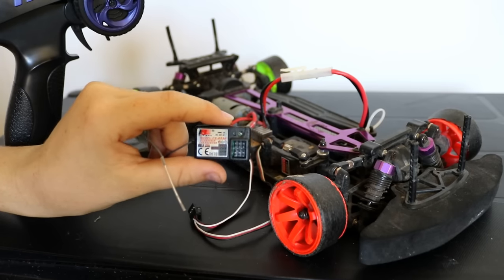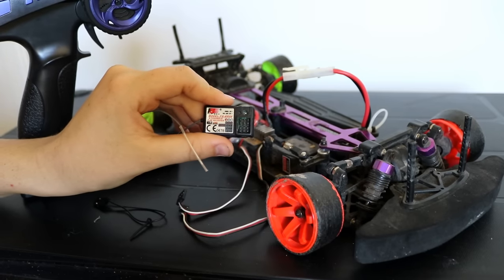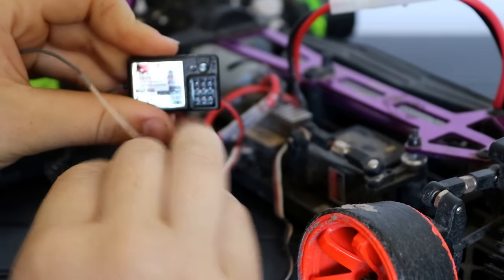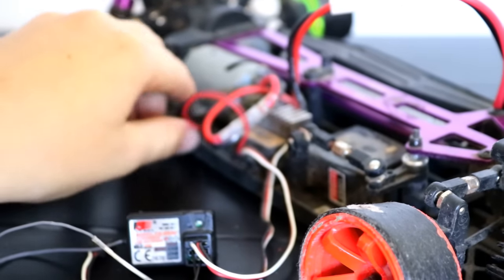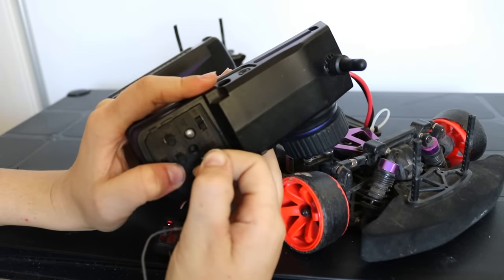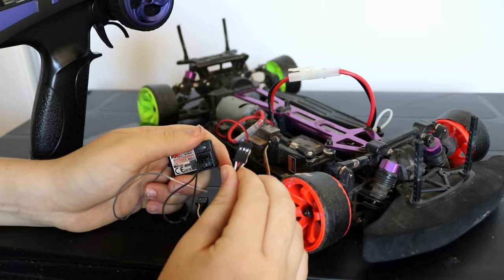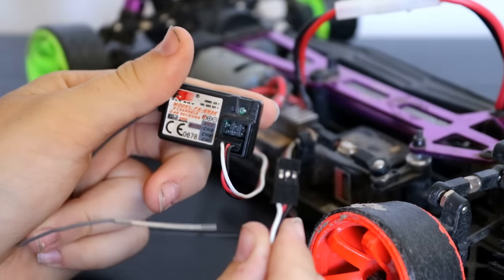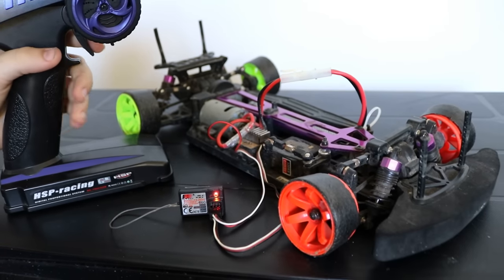BEST WAY To Bind Transmitter To Receiver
Hey guys, This video is how to bind transmitter to receiver hope it helped you!

Ths might be useful for rc lanes, rc boats, quadcopter, drones. rc cars team associated hpi hsp.